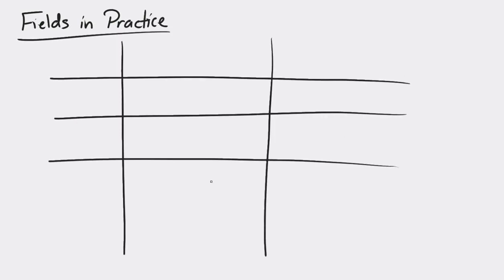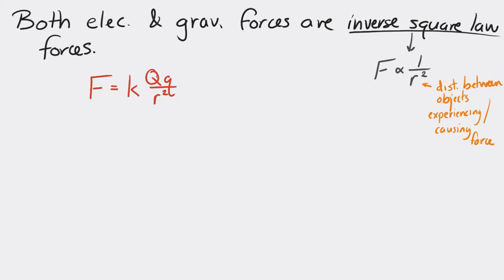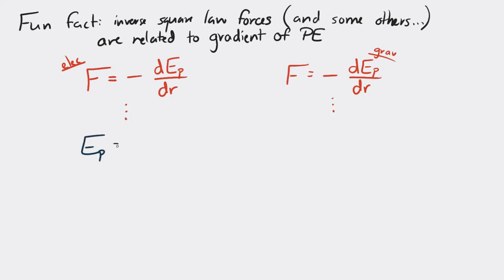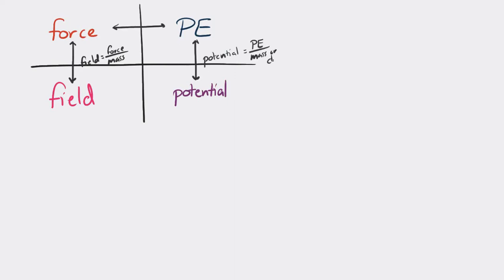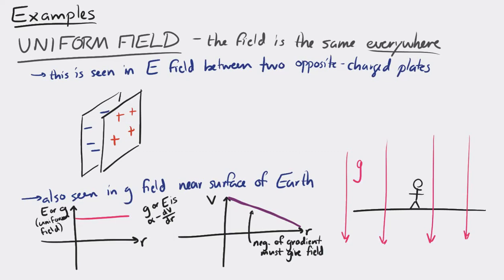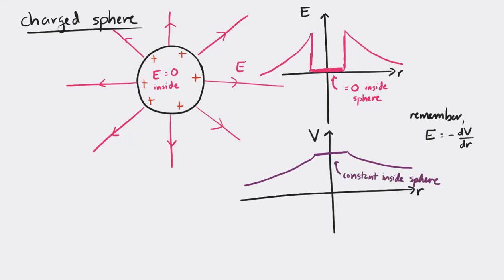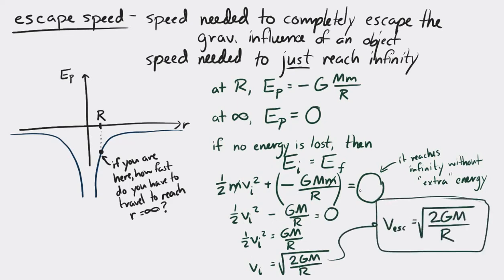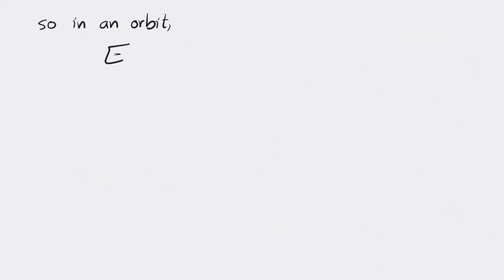Fields in Practice